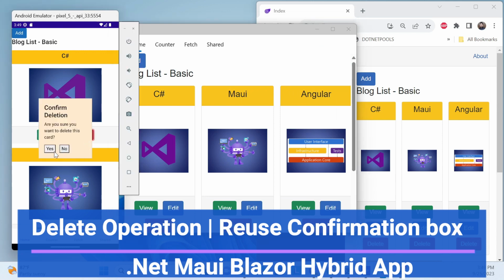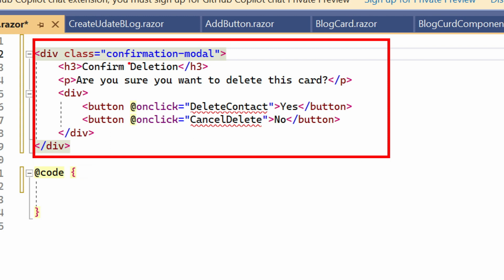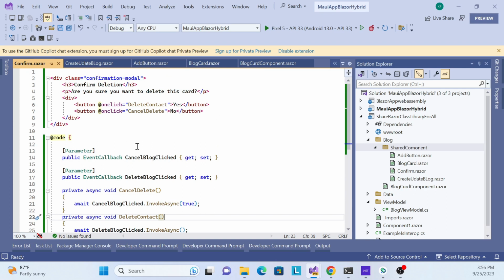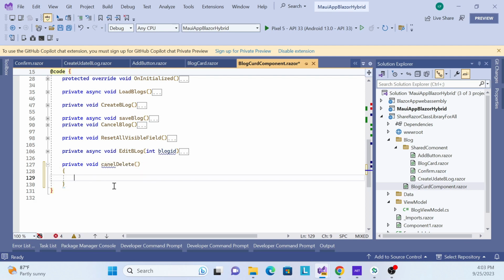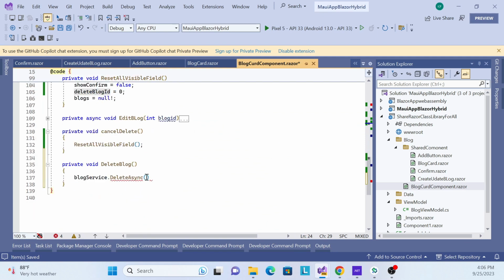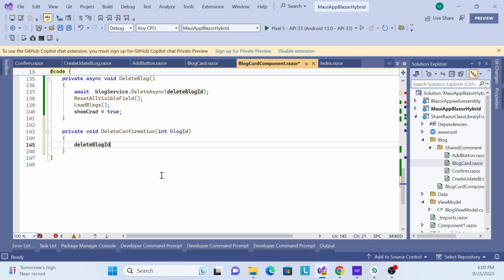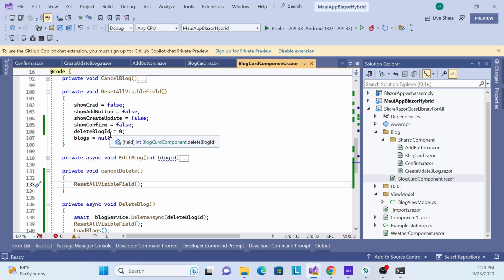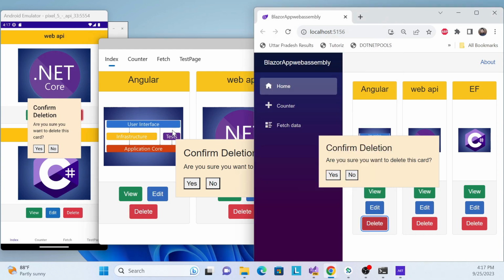.Net Maui | Blazor Hybrid App | Confirm Dialog Box | Delete Operation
n this tutorial, we explore the capabilities of .NET Maui and Blazor Hybrid Apps in enhancing user interaction and data management. Learn how to implement a Confirm Dialog Box for secure delete operations in your mobile app. We'll guide you through the steps to create a seamless and user-friendly experience. Join us to empower your mobile app development skills with .NET Maui and Blazor.

overveiw Blazor Hybrid?
what is Blazor Hybrid?
create blazor hybrid app
blazor hybrid project structure
blazor hybrid project follow
nav menu for platform specific
window nav menu set on top
android nav menu set on button
implement TabbedPage
create navtive controll
create Razor class library
create component
create blazor web assembly project fro UI
share library compone use for android , ios , mac, windows , web app
move to weather component to razor class library
resolve DI for balzor hybrid app and blazor web assembly
weather component use for android , ios , mac, windows , web app
.Net Maui
Blazor Hybrid App
Confirm Dialog Box
Delete Operation
Mobile App Development
UI Design
.NET Development
Blazor Mobile
User Interaction
Xamarin
blazor hybrid
blazor hybrid maui
blazor hybrid tutorial
blazor hybrid maui tutorial
blazor hybrid authentication
blazor hybrid desktop apps
blazor hybrid winforms
blazor hybrid vs maui
blazor hybrid wpf
blazor hybrid navigation
blazor hybrid crud
blazor hybrid mvvm
tim corey blazor hybrid
c# blazor hybrid
maui hybrid
maui hybrid blazor
maui hybrid app
dotnet maui
dotnet maui tutorial
dotnet maui app
dotnet maui vs flutter
dotnet maui blazor
dotnet maui project
dotnet maui blazor app
dotnet maui ui
dotnet maui login page
dotnet maui mvvm
dotnet maui desktop app
dotnet maui ios
dotnet maui data binding
dotnet maui android
dotnet maui design
blazor tutorial
blazor
blazor c#
blazor webassembly
blazor webassembly tutorial
blazor tutorial in hindi
blazor vs react
blazor server tutorial
blazor server
blazor project
blazor tutorial kudvenkat
blazor united
blazor tutorial c#
blazor vs angular
blazor crud